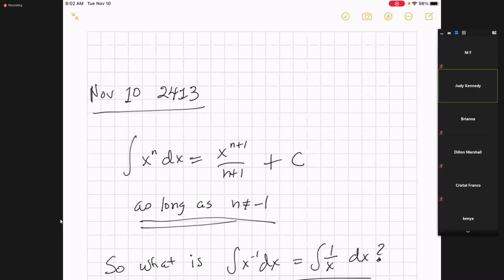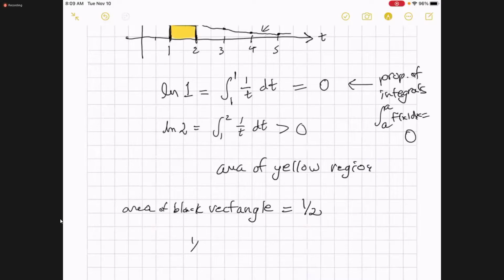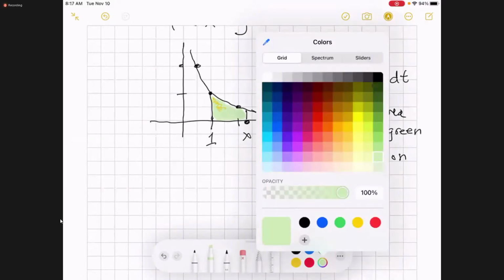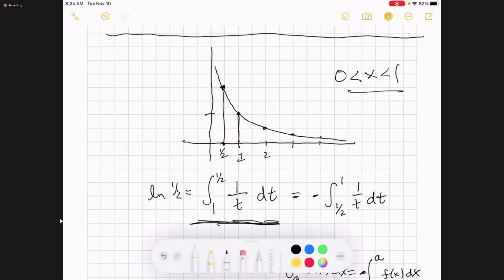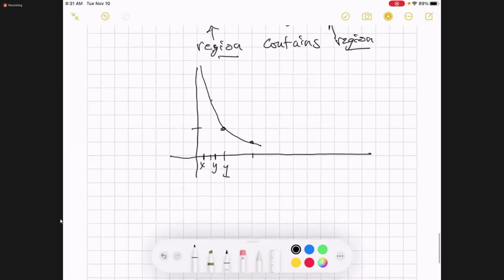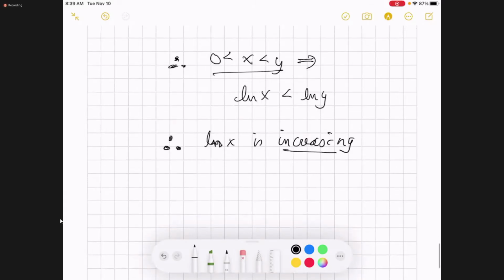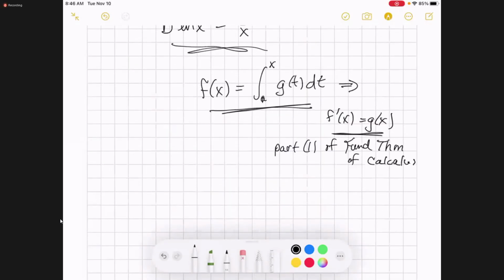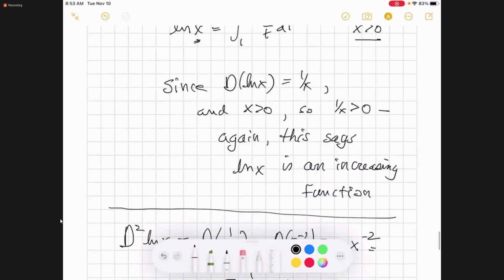11/10/2020 CALC 2413 JudyK